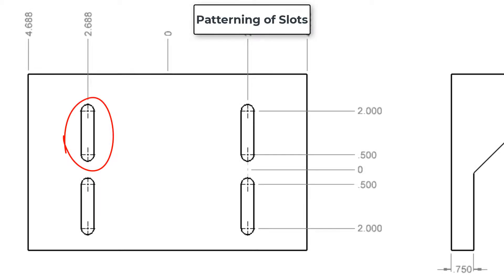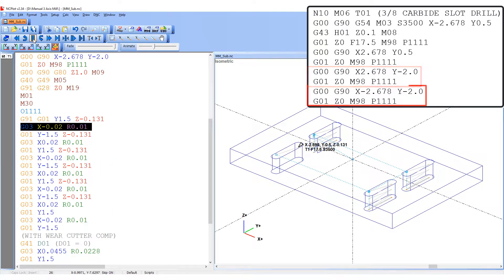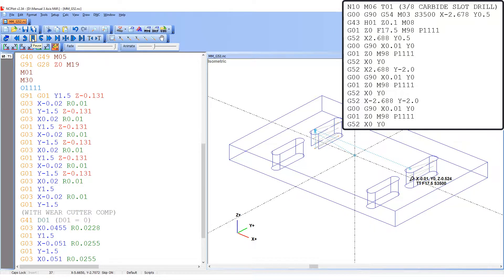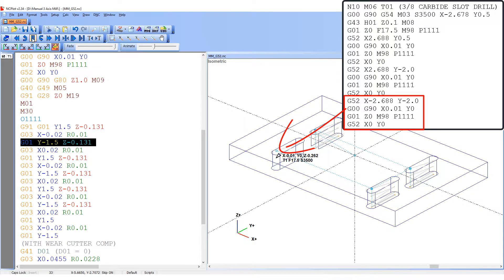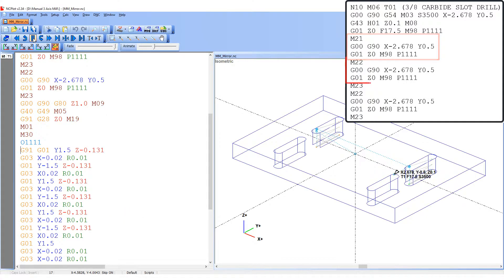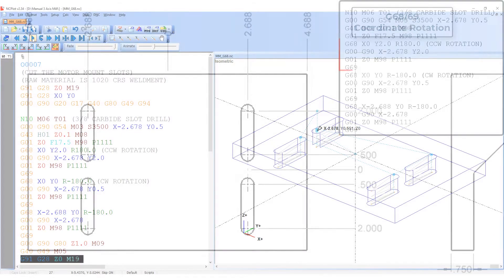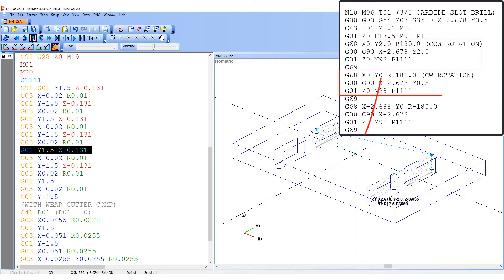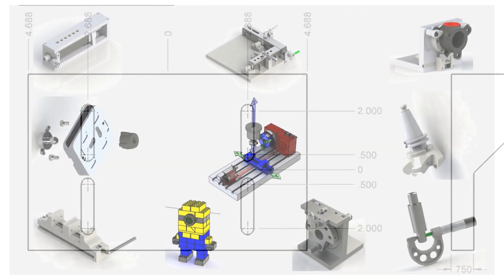Patterning of Slots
In this video I demonstrate four unique methods to cut a rectangular patterns of slots.
00:00 Intro - Position over each slot, run subprogram
00:37 G52 - Local Coordinate System
01:42 M21/22/23 - Mirror Image
02:27 G68/69 - Coordinate Rotation